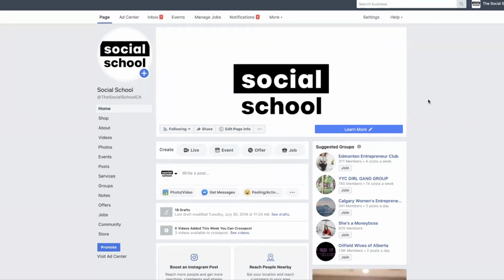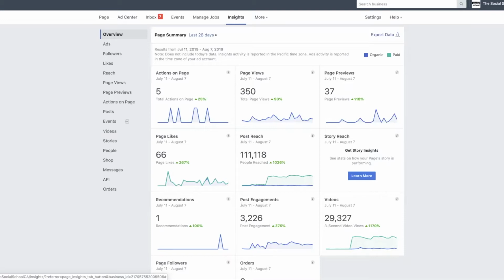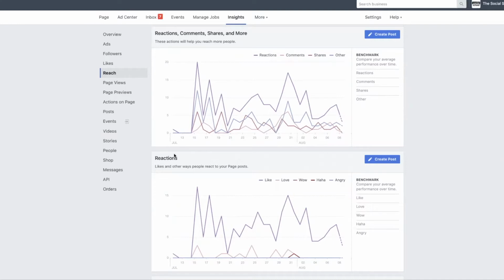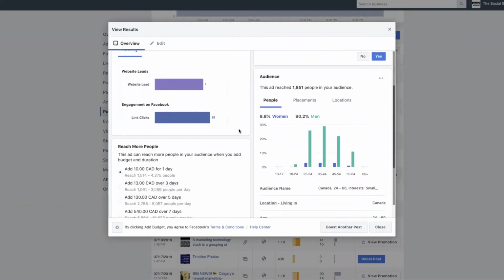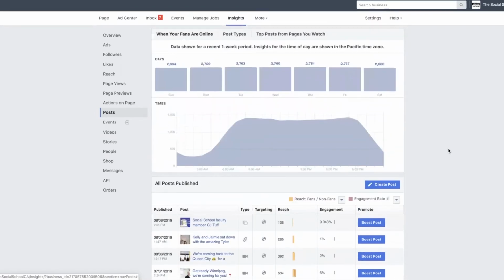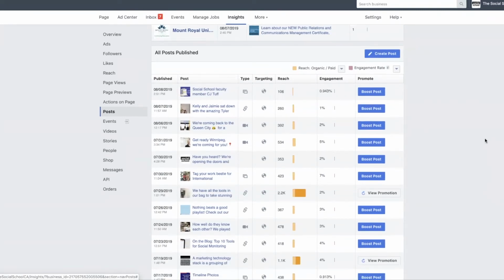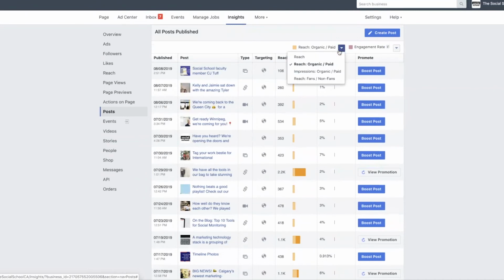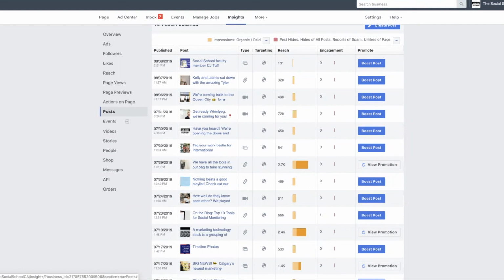How to Decipher Facebook Analytics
Marketing Director Jaimie Love talks us through the back-end of a Facebook Business page and breaks down the analytics.